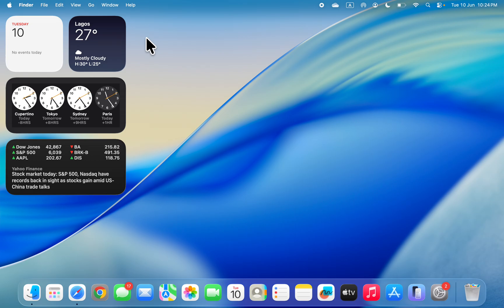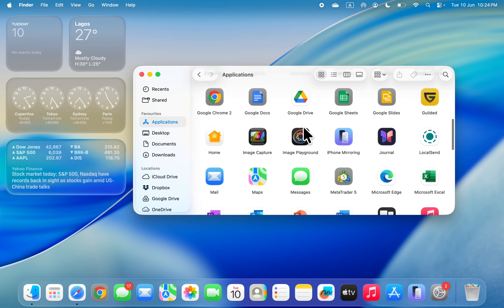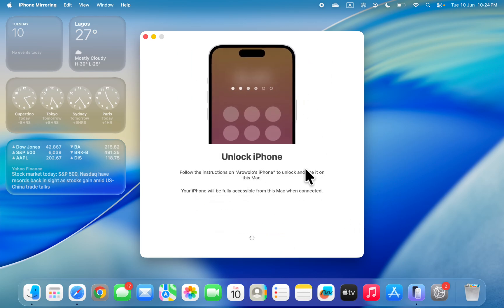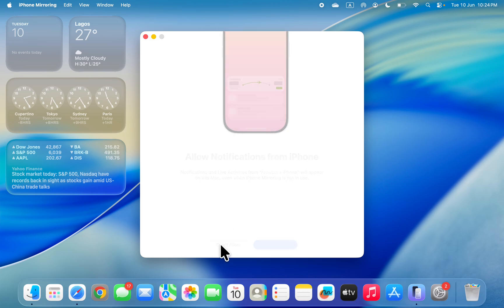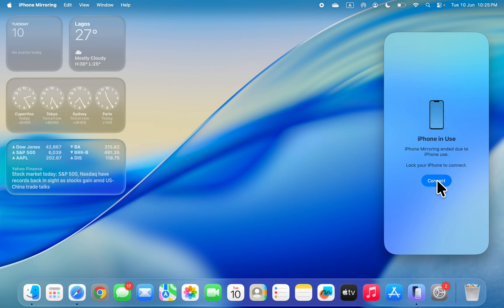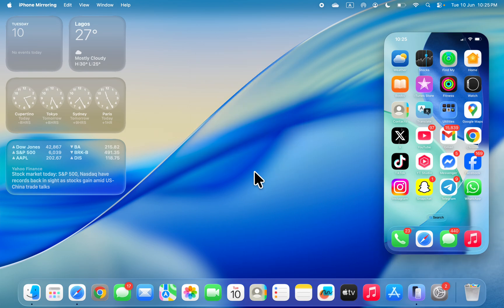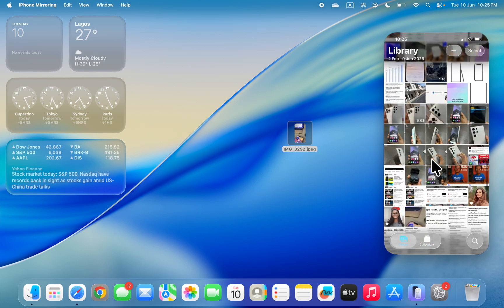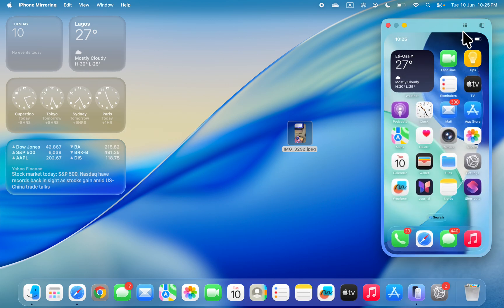How to Control your iPhone from your Mac - iPhone Mirroring macOS 26 & iOS 26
Learn How to Control your iPhone from your Mac or how to use iPhone mirroring on Mac in this video.

How2Guides